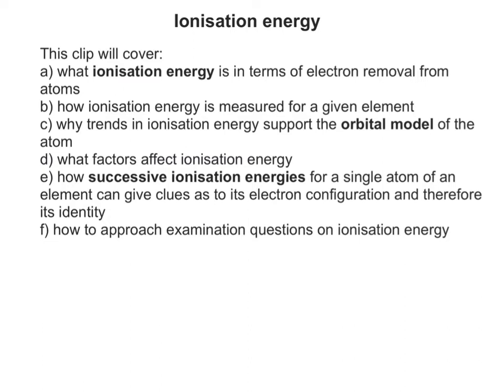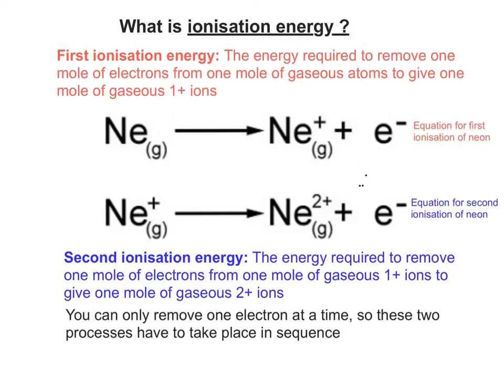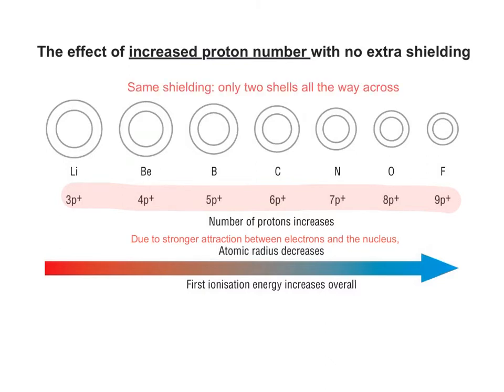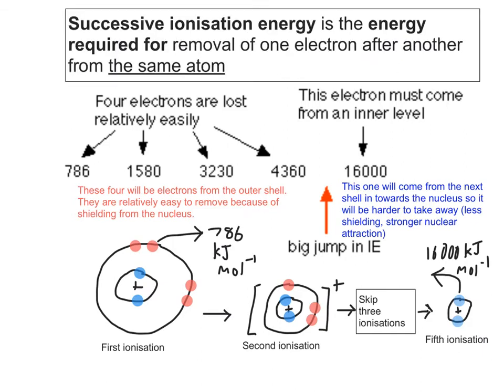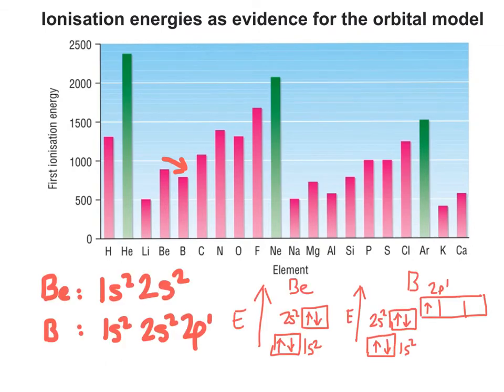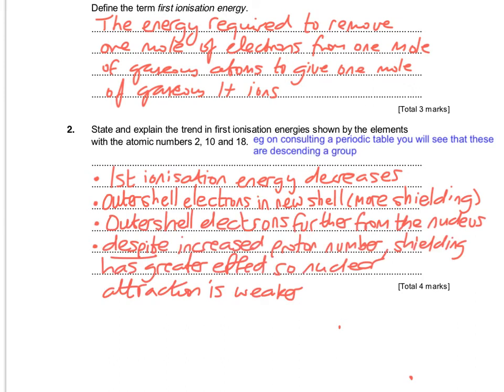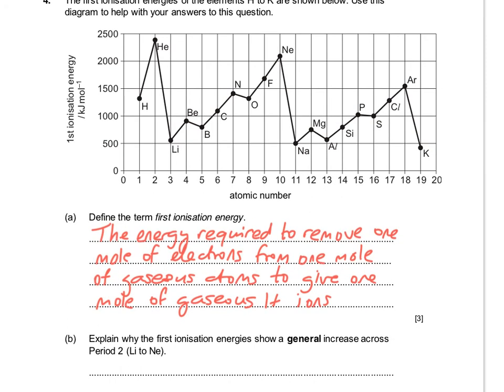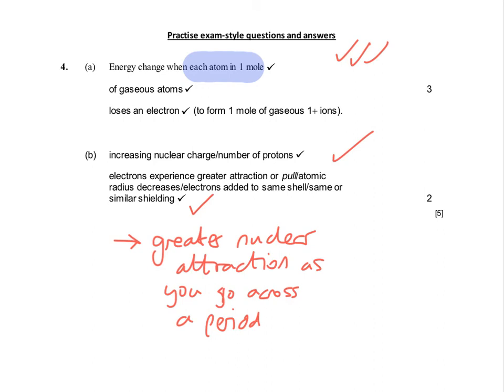Ionisation energy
A quick review of the concept of ionisation energy.